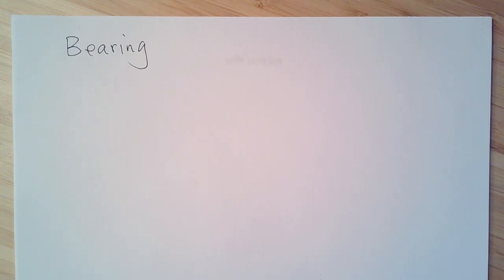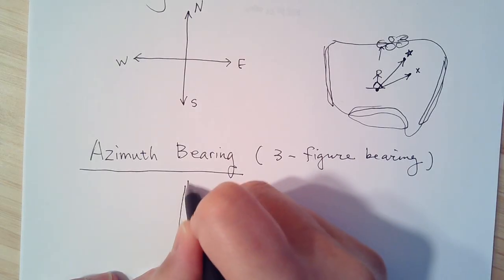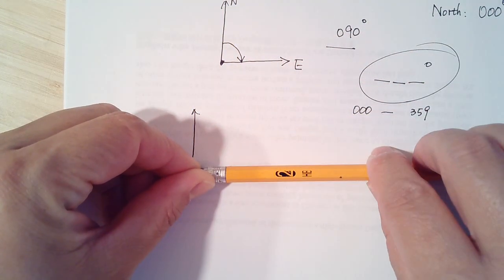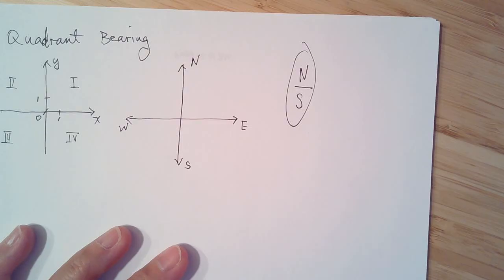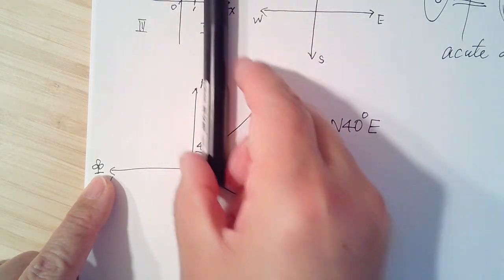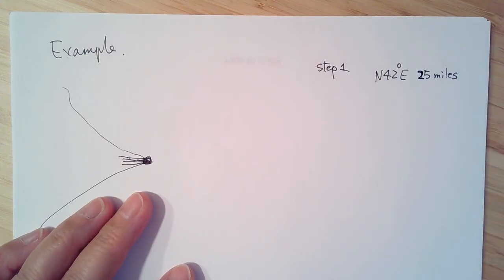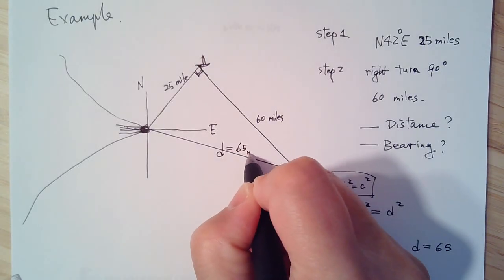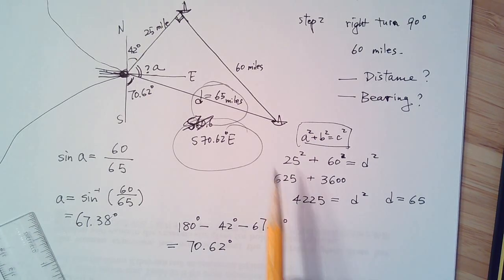PreCal 101 Bearing - helps you to describe a direction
Bearing is a concepts in Algebra 2 or Precalculus but many teachers choose not to cover it in class. Actually it is a fun topic and very useful.